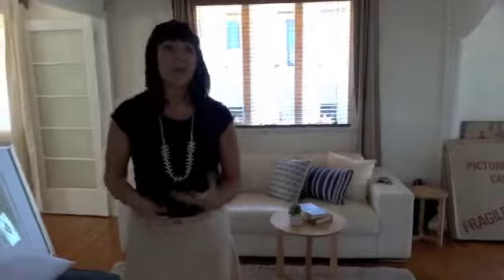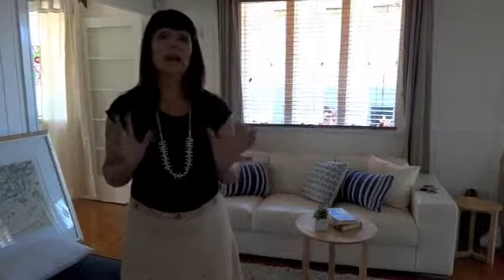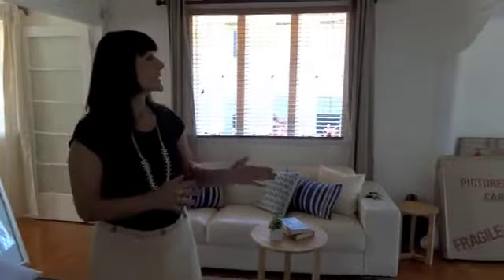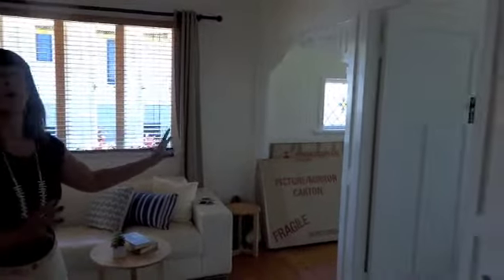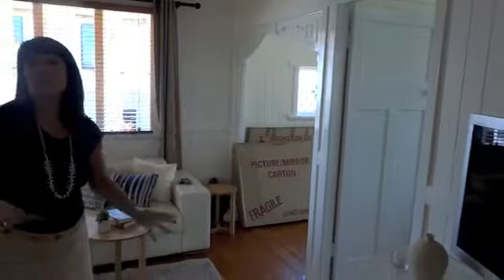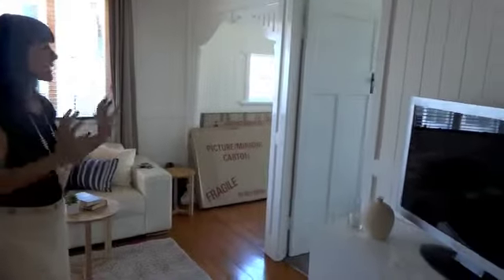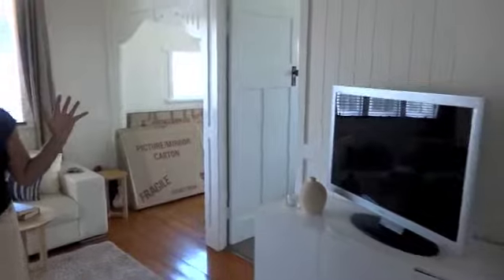Bradley Ave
Home Staging Training, Property Styling Training, Australian Home Staging, Mink Home Staging, Interiors, Design, Australian Institute of Home Stagers